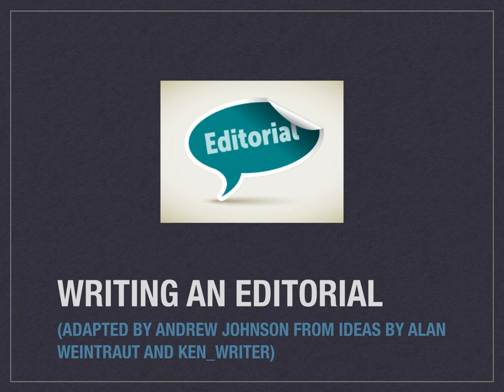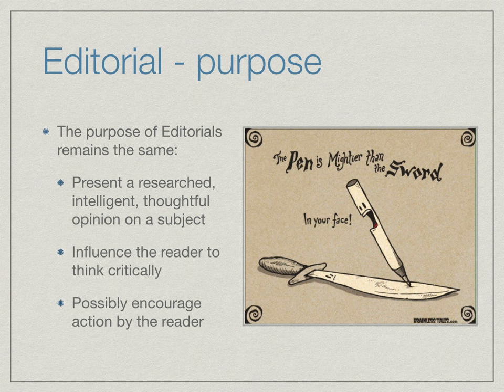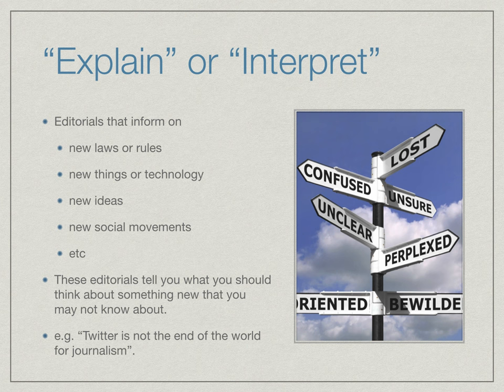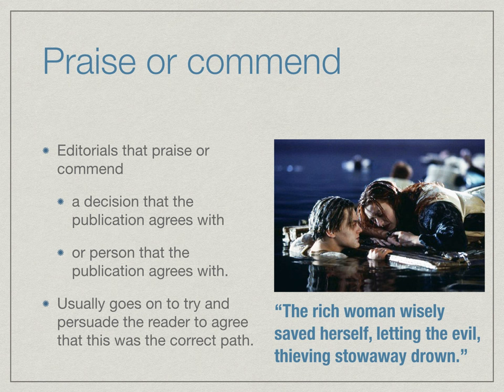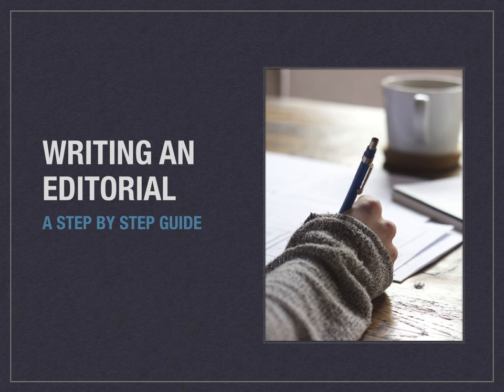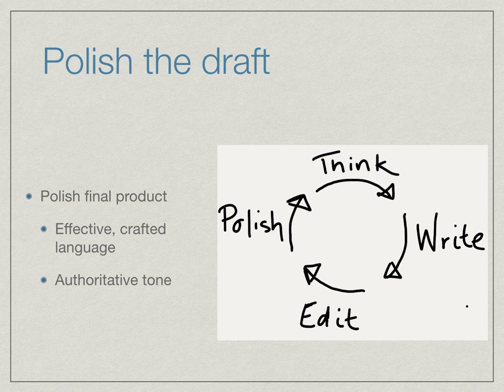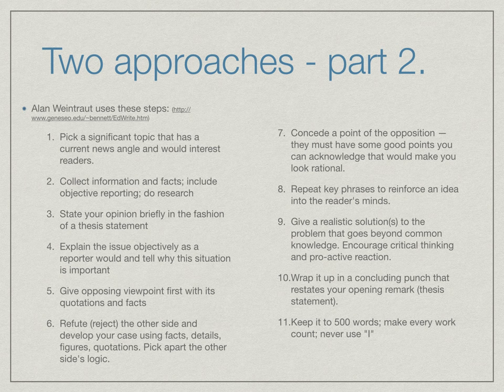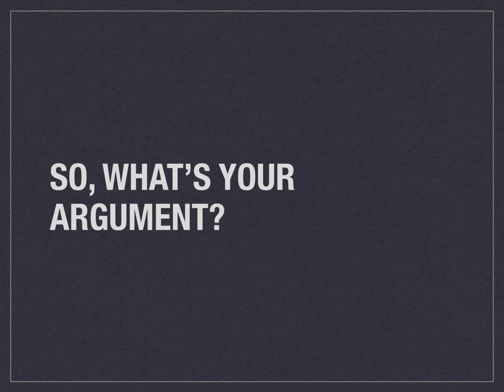Editorial writing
An introduction to editorials and the writing of them!  A great introduction for when you're putting together your first magazine or newspaper... or you know, for learning for a class.